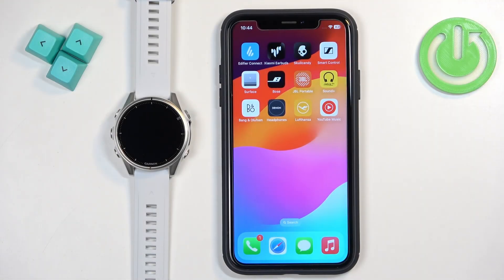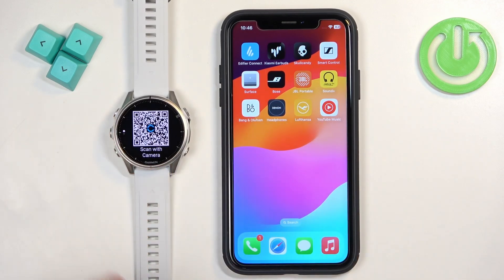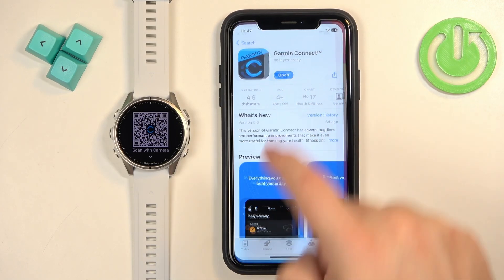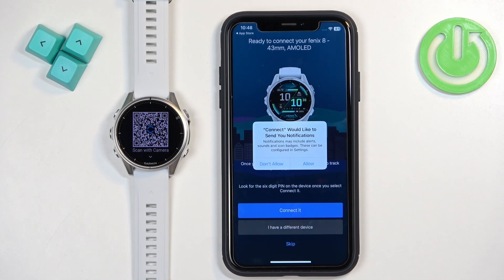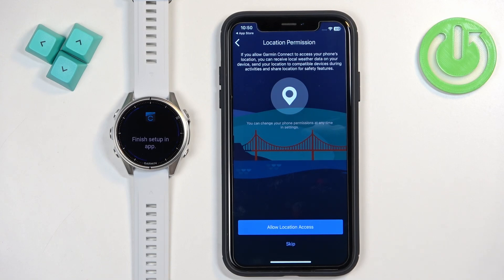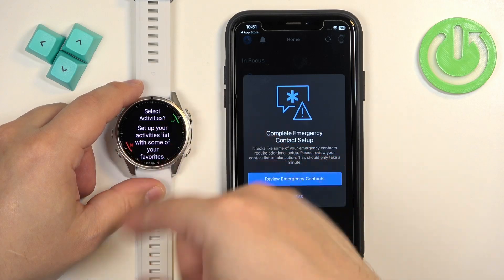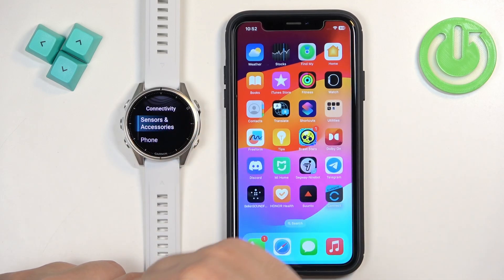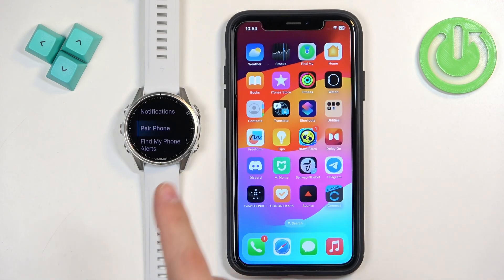How to Pair GARMIN Fenix 8 43mm With iPhone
Pairing your GARMIN Fenix 8 43mm with an iPhone allows for seamless integration of fitness tracking, notifications, and data syncing between the two devices. This process typically involves enabling Bluetooth on your iPhone, downloading the Garmin Connect app, and following the on-screen prompts to establish the connection. Once paired, you’ll be able to receive notifications, track your activities, and sync data effortlessly, enhancing your overall experience. It's important to ensure both devices are close together during the pairing process for a successful connection.

How to connect GARMIN Fenix 8 43mm to iPhone?
How to link GARMIN Fenix 8 43mm to iPhone?
How to Establish Bluetooth connection between iPhone and GARMIN Fenix 8 43mm?